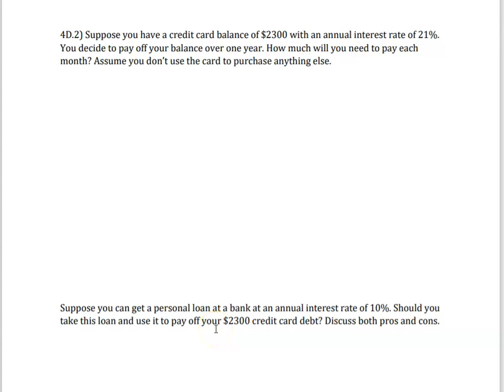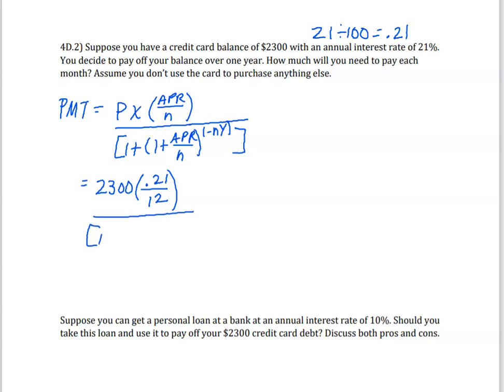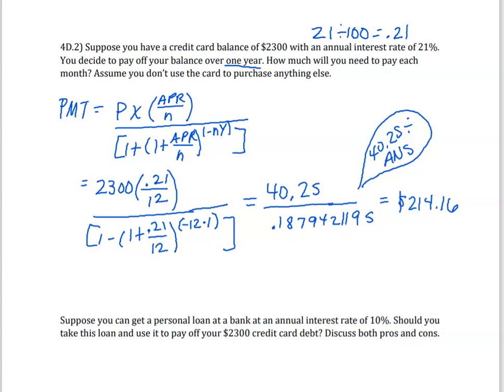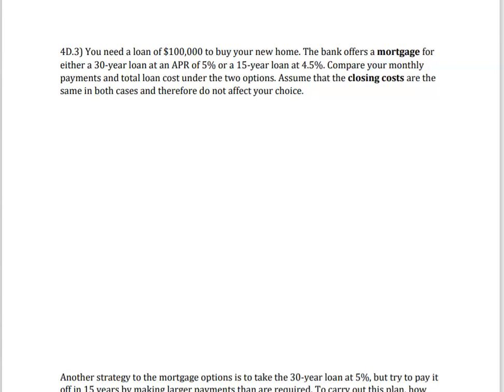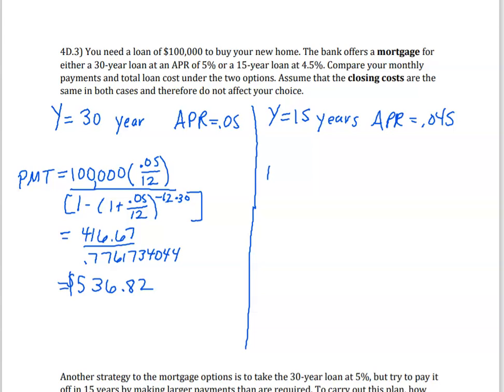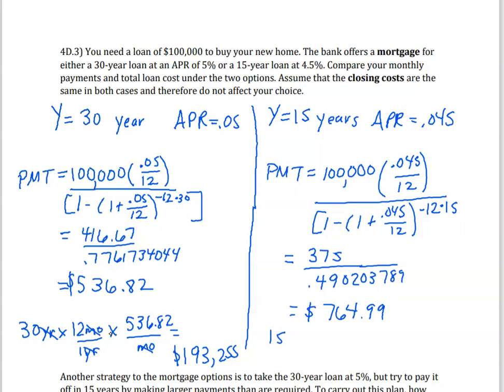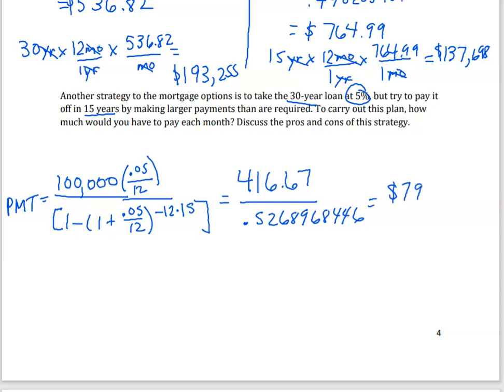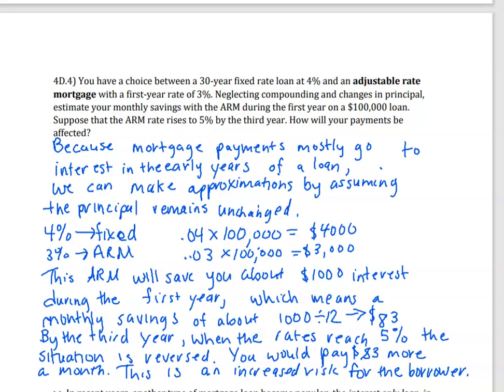Mathematical Reasoning 4D Part 2